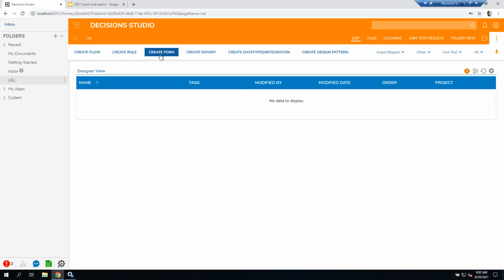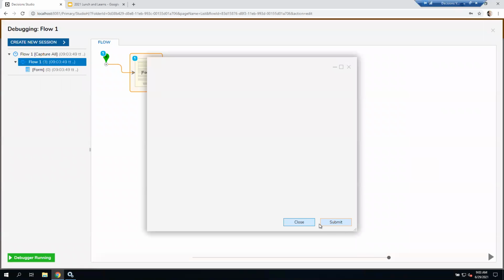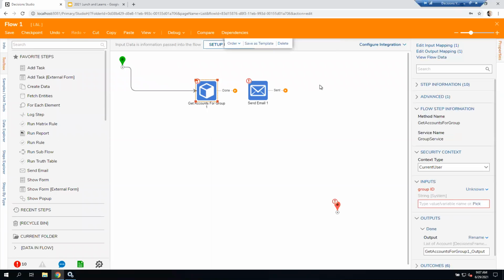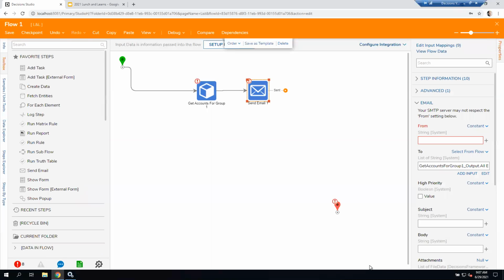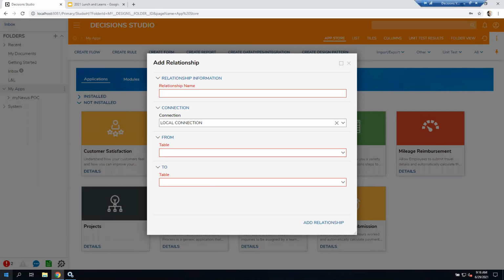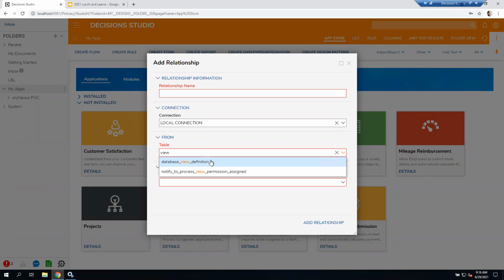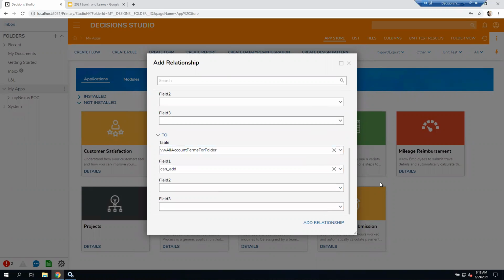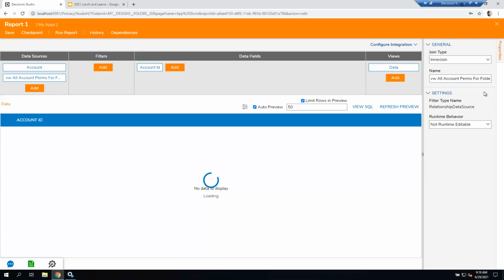Decisions Q&A- Lunch and Learn 6/29/2021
"Is there a way to add an outcome on a close button or the close window "X" in the top bar if visible."--

"When using the send email step. what's the best method for sending to groups? the group name, group ID, does it matter?"--

"The main page that shows the applications has tiles that load smoothly. I would like to know if there is any configurable method to be able to dynamically add tiles to a page as the page seems to behave."--

"Question Set-Up: We can define a relationship between two entities (e.g. Order entity and Order-Item entity) which makes showing them together on a report nicely."--

 "Question: Can we define a relationship between a Decisions entity and a custom view in the database?"--